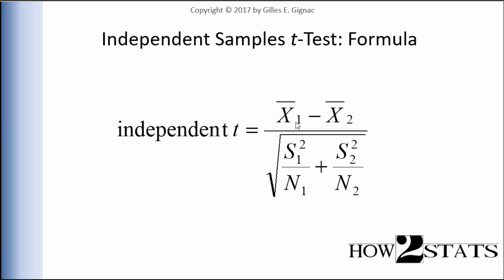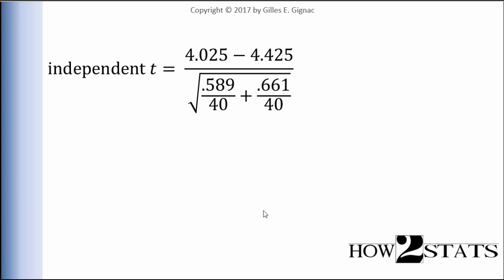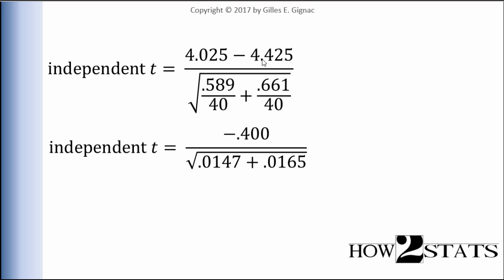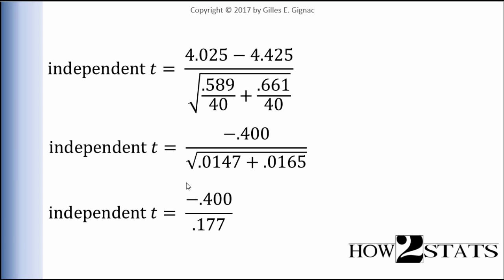V6.4 - Independent t-test calculations - Explained